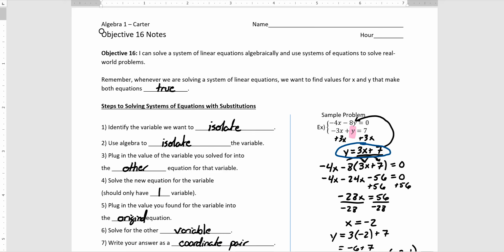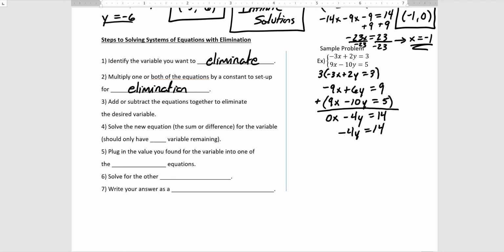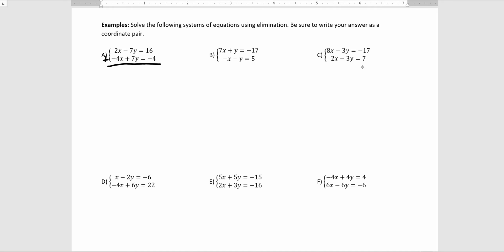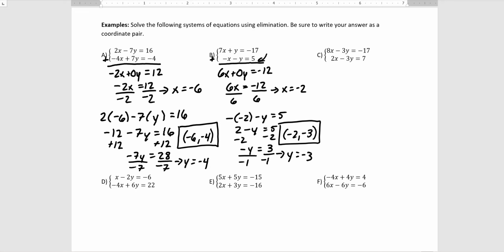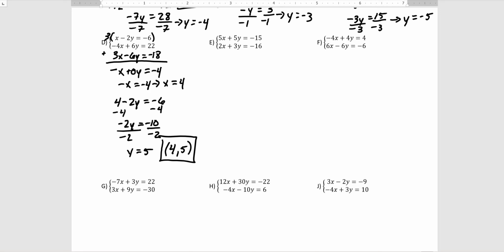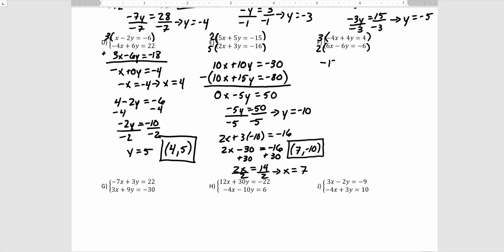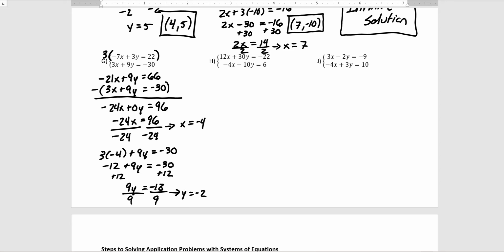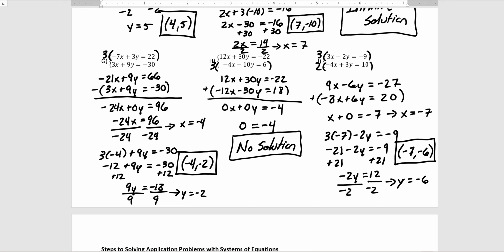Algebra 1 - Objective 16 (Part 2): Solving Systems with Elimination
Objective 16: I can solve a system of linear equations algebraically and use systems of equations to solve real-world problems.